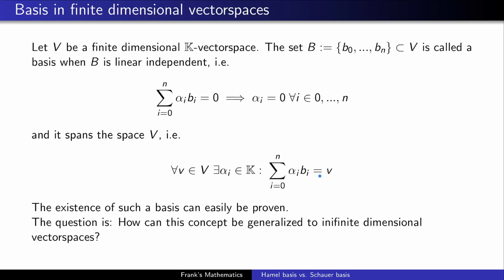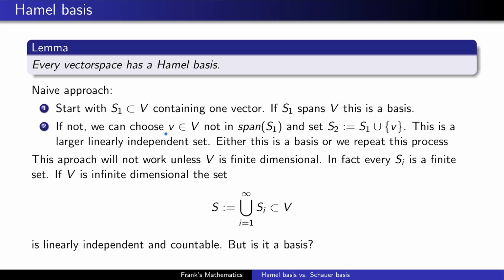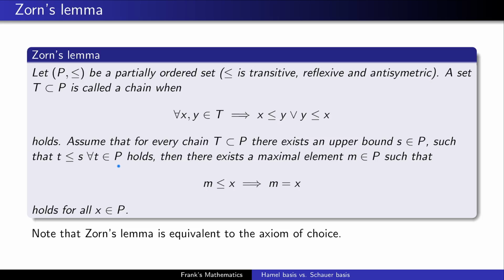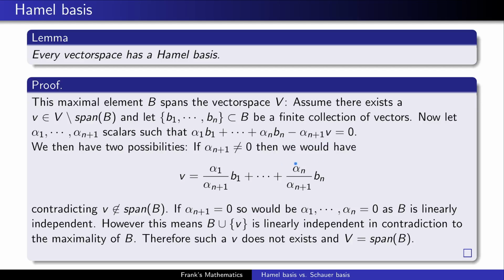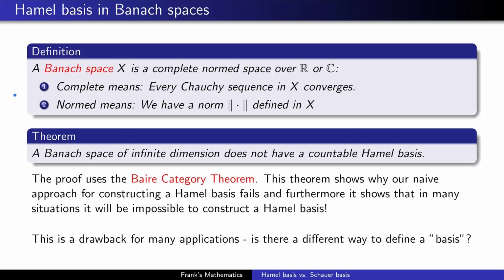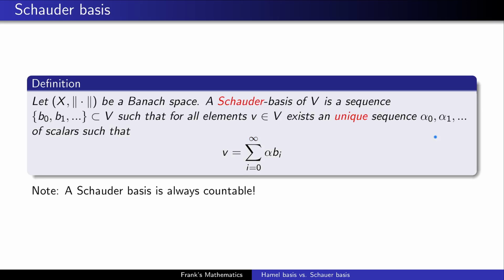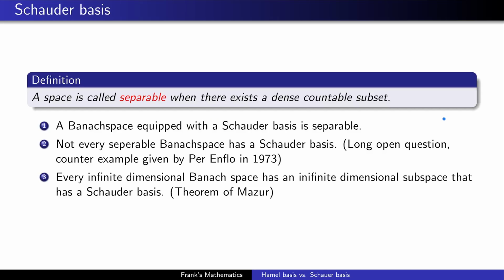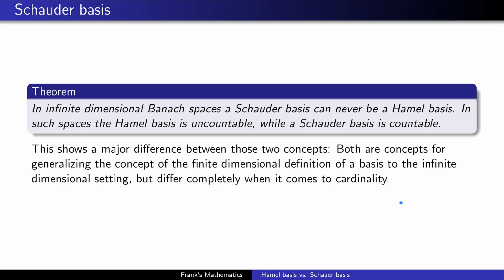Hamel basis versus Schauder basis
In this video we talk about the concept of a Hamel basis and Schauder basis in infinite dimensional vectorspaces.

0:14 - Basis in finite dimensional vectorspaces
1:20 - Hamel basis
14:05 - Schauder basis